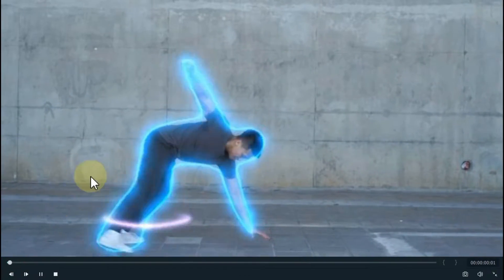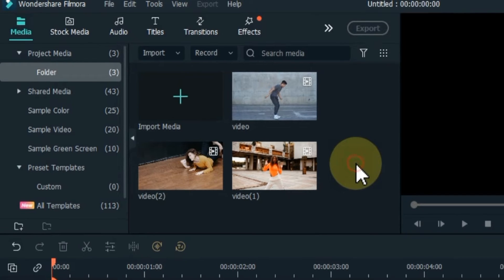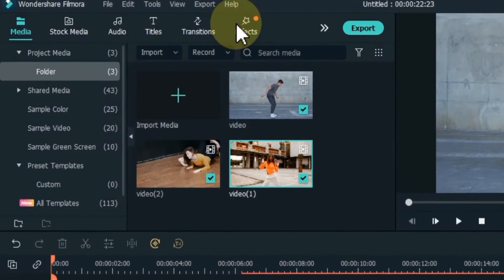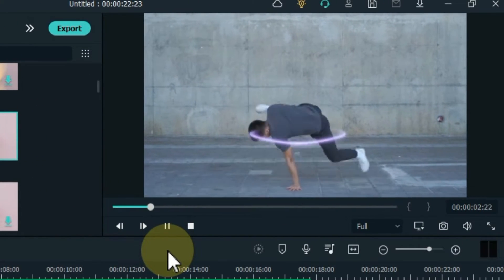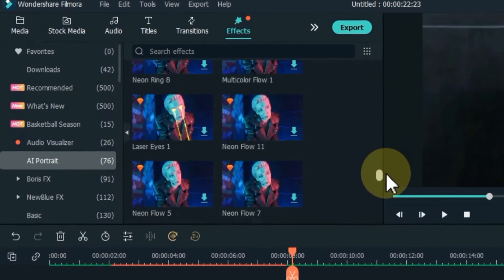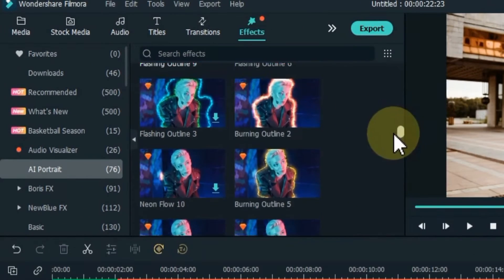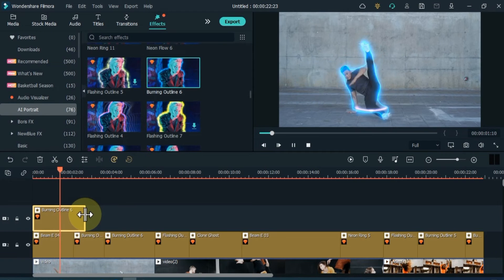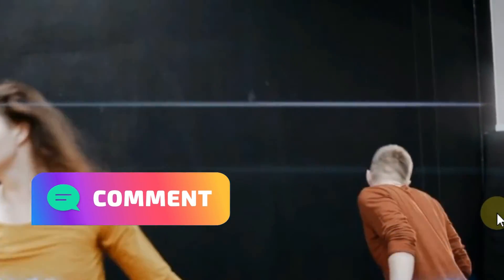How To Make Glowing Lines Effect For Dancing Videos In Filmora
In this video we will teach you how to create glowing lines effect for dancing videos step by step in Filmora and Filmstock.✨

You can see this video and try to make a similar video by yourself.✅